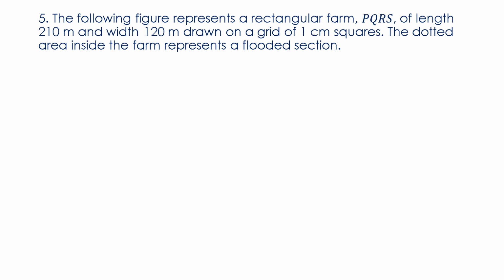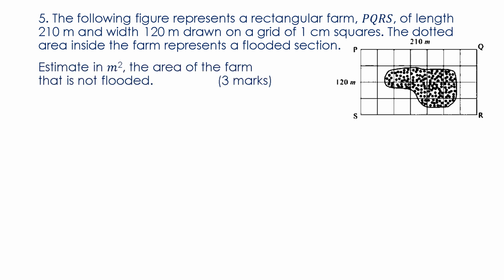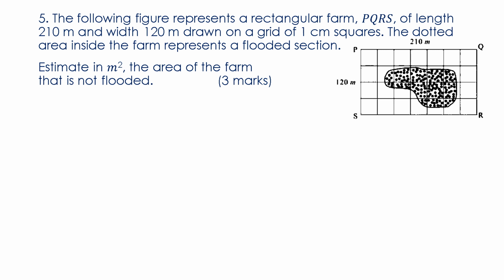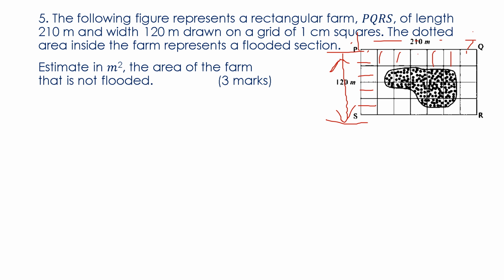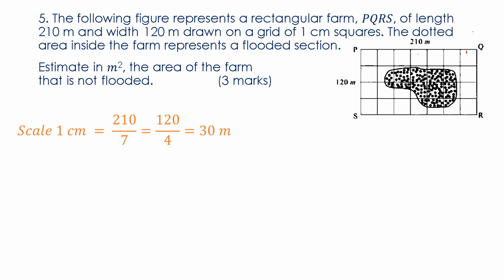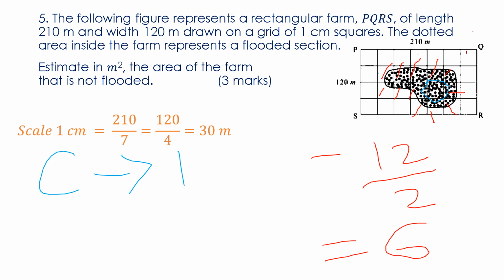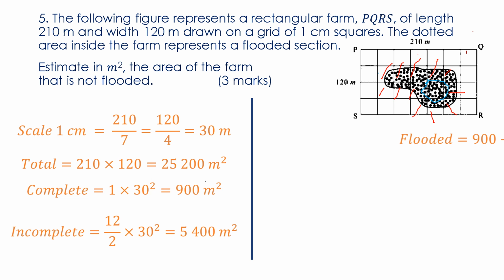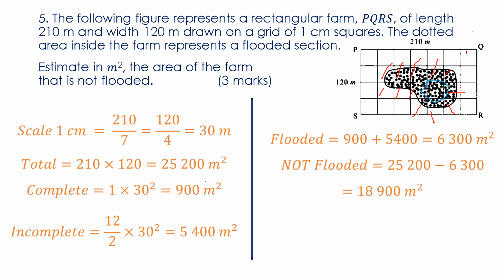KCSE 2025 MATHEMATICS PP1 Q5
Let’s get visual! Question 5 asks us to estimate the area of a farm that hasn't been flooded, using a 1 cm grid.
We use the "counting squares" method. We identify full squares and fractional squares to give a mathematically sound estimate for an irregular shape.
Area Approximation/Estimation is a vital skill for Paper 1.